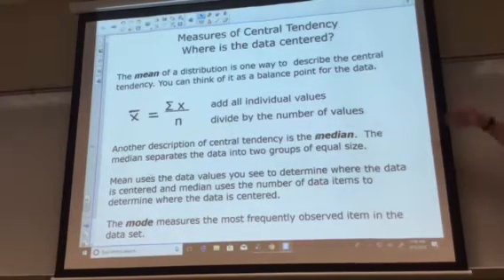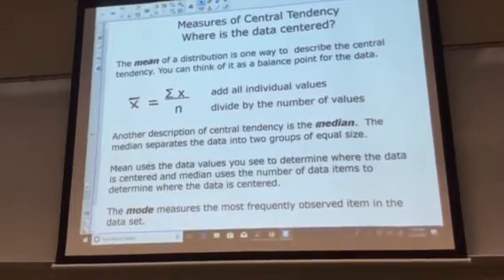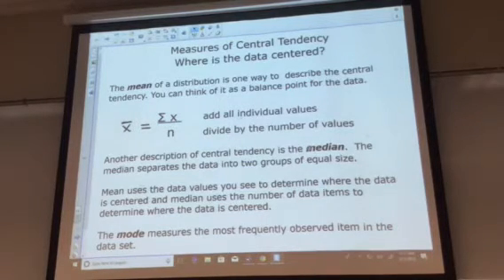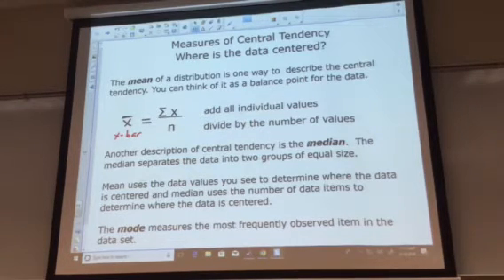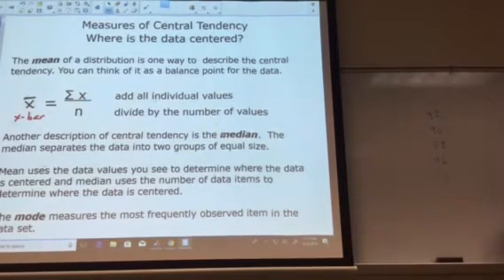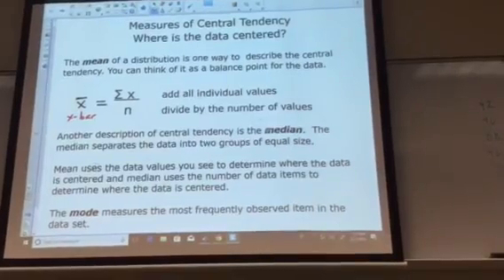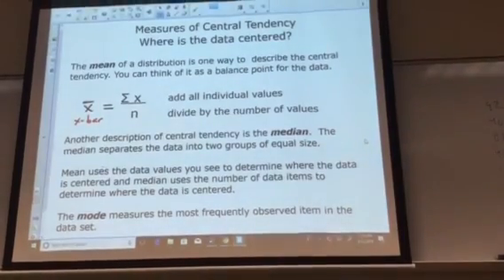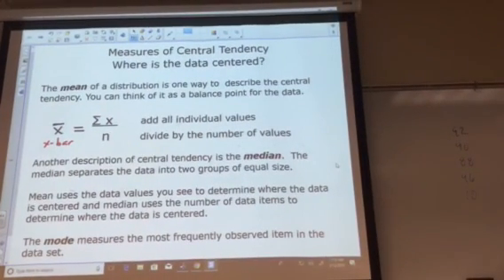Math - 105 Test III